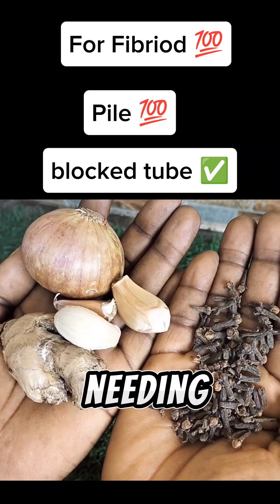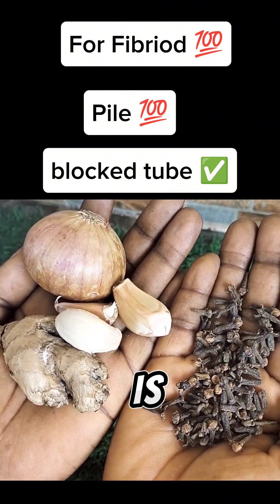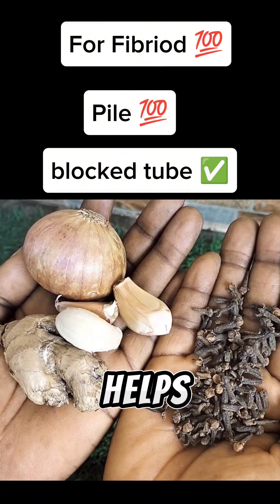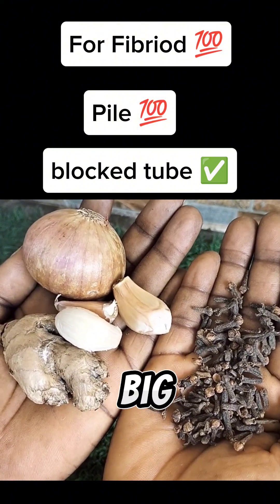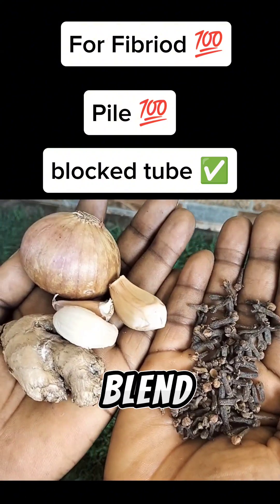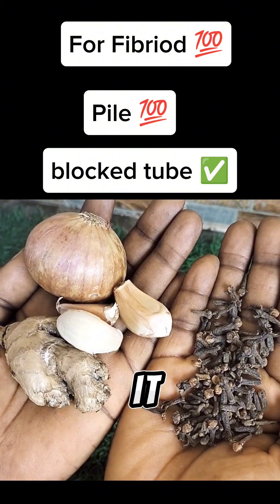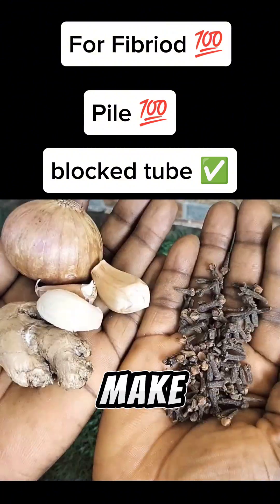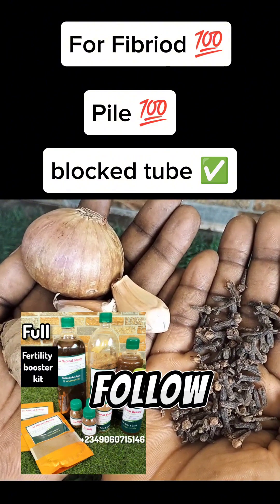For Fibriod Pid blockedtube // best fertility flusher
how to get PREGNANT FAST/Get PREGNANT easily/Get pregnant quickly